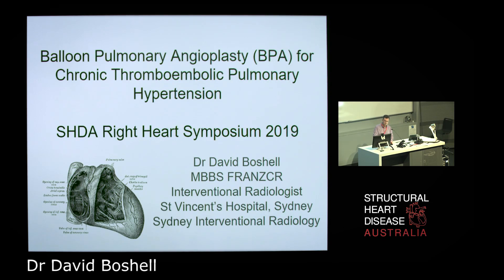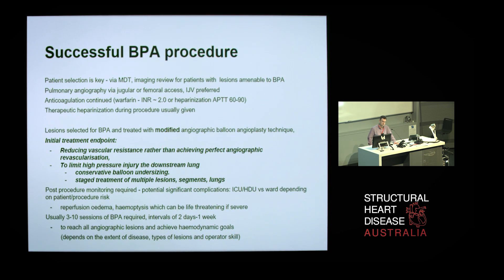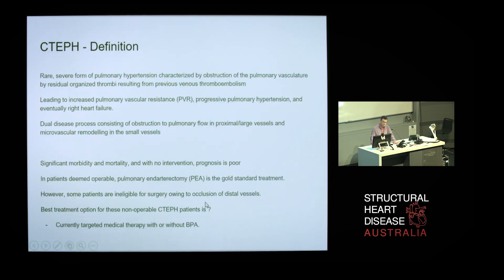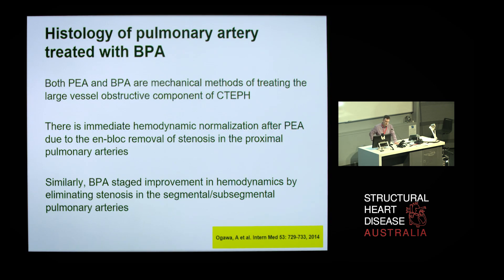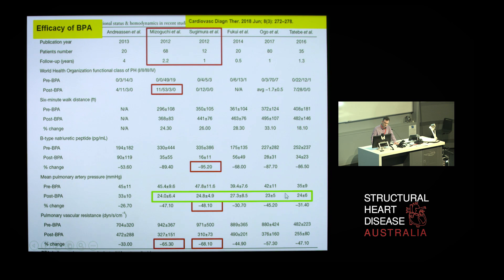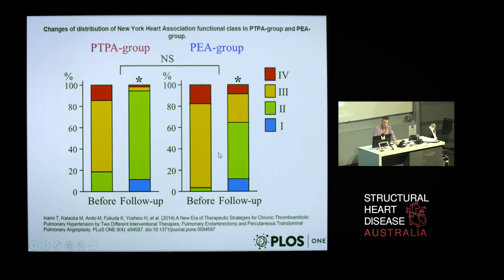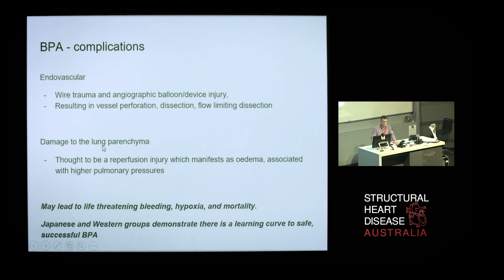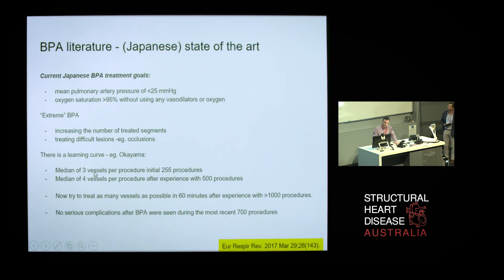Balloon Pulmonary Angioplasty for CTEPH - Dr David Boshell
Dr David Boshell, Interventional Radiologist at St Vincent's Hospital Sydney, talks about the role of balloon pulmonary angioplasty in treating chronic thromboembolic pulmonary hypertension.

Presented at the Structural Heart Disease Australia Right Heart Symposium on 23rd February 2019.